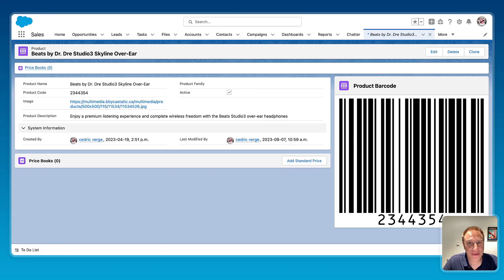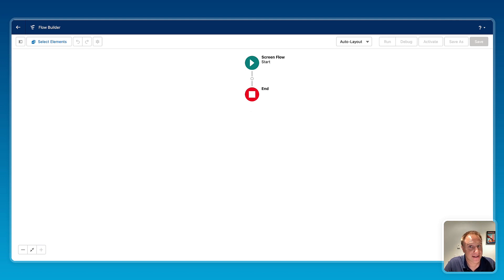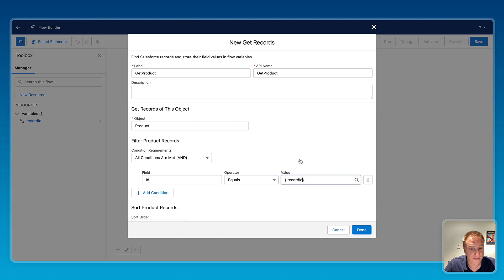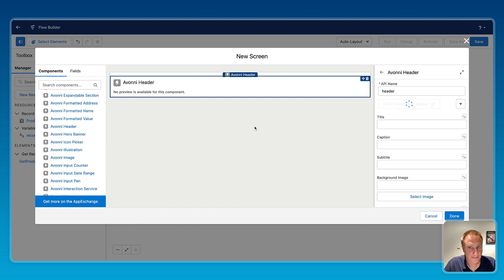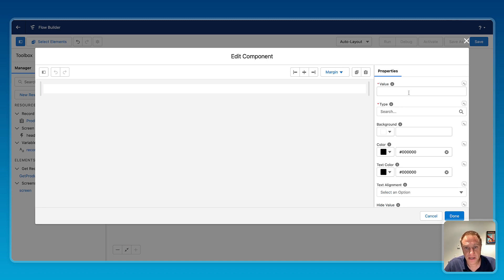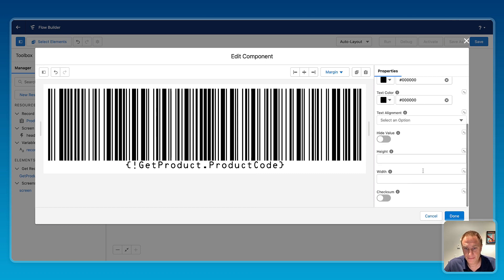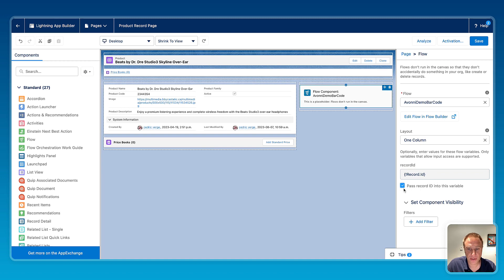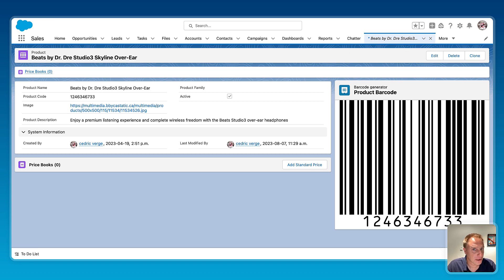Auto-Generate Barcodes & QR Codes in Salesforce Screen Flows with Avonni—No Coding Needed!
🚀 Ever wished you could auto-generate barcodes or QR Codes within Salesforce Screen Flows but thought you'd need to code? Think again! This comprehensive tutorial shows you how to set up the Avonni Barcode & QR Code Component for effortless, automated generation of barcodes based on field values.

🔑 What You'll Gain:
- Step-by-step guidance on setting up Avonni's Barcode & QR Code Component in your Screen Flows.
- Learn to auto-generate barcodes or QR Codes based on specific field values—no coding required!
- Tips to optimize and streamline your Salesforce workflows.

🔖 Key Avonni Features:
- Zero-Code Solution: Yes, you read that right! Create complex Screen Flows with no code.
- Workflow Efficiency: Auto-populate barcodes to make your business processes smoother than ever.

- Salesforce Beginners: Get started with Screen Flows and barcode generation effortlessly.
- Salesforce Pros: Discover new, code-free ways to enhance your existing workflows.

🛎️ Don't miss out on the future of Salesforce Screen Flows!

- 00:00 - Introduction & Final Result
- 00:35 - Creating a screen flow
- 00:50 - Creating a recordID variable
- 01:20 - Adding a Get Records collection
- 02:15 - Adding a Screen Element
- 02:44 - Configuring the Avonni Header
- 03:35 - Configuring the Avonni BarCode
- 05:15 - Adding our flow on a record page using App Builder